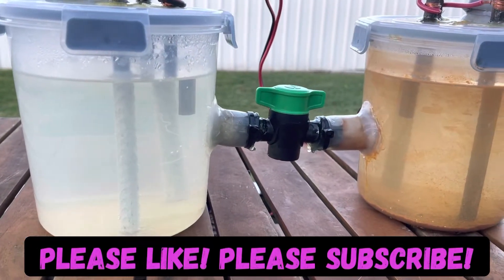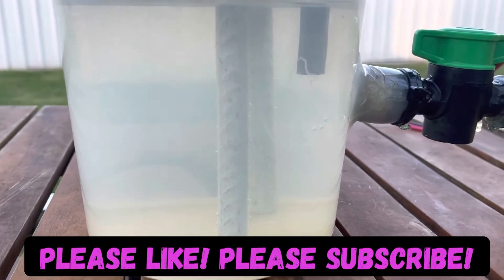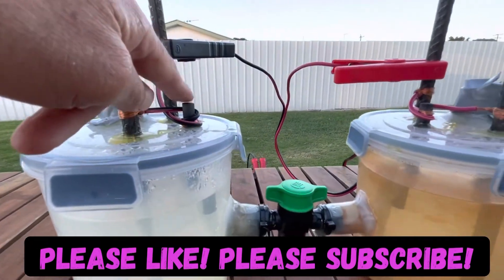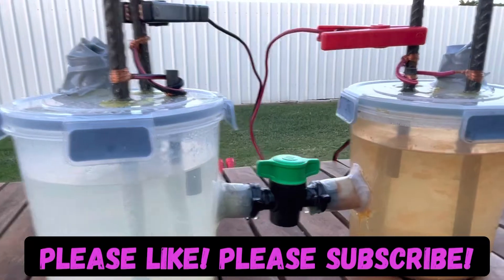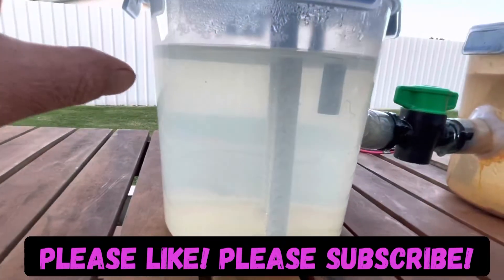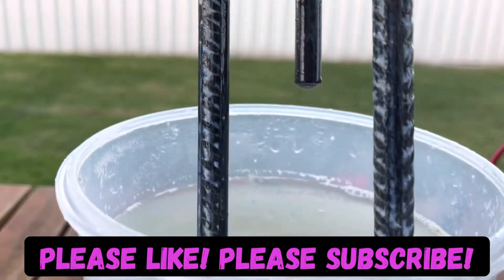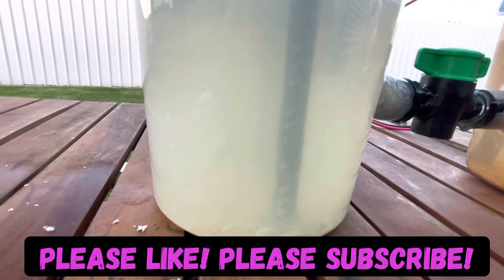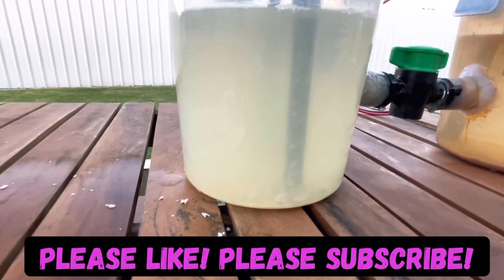What happens if you use iron electrodes to do electrolysis?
In this video I discuss my experiences with using iron electrodes to do electrolysis. I also give an update in regards to what is happening with my sodium hydroxide production. I explain my successes and my failures so far. I also hint at ways I hope to improve the electrolytic cell in the future.